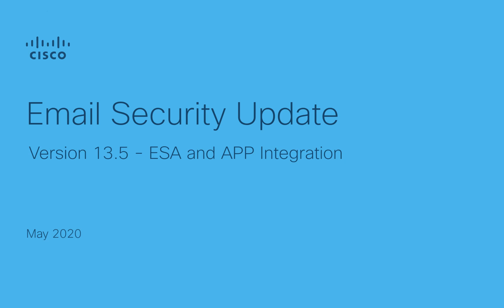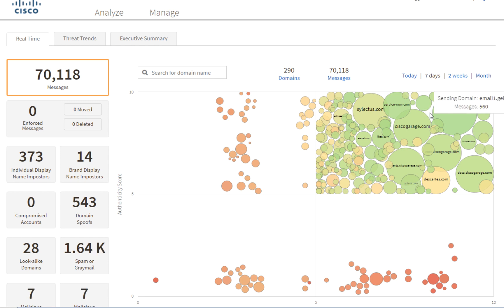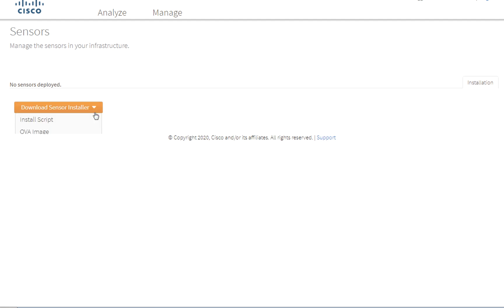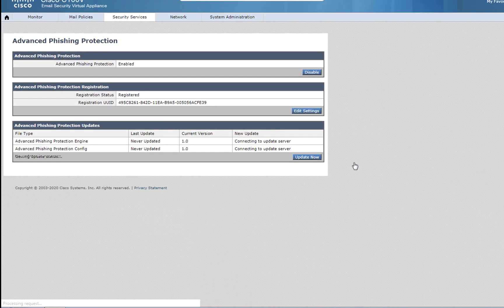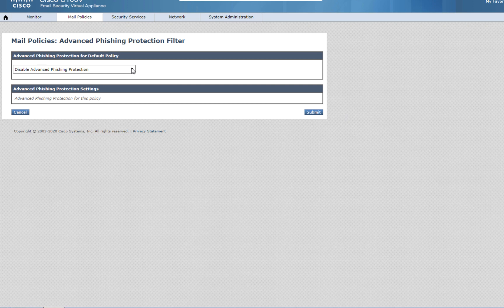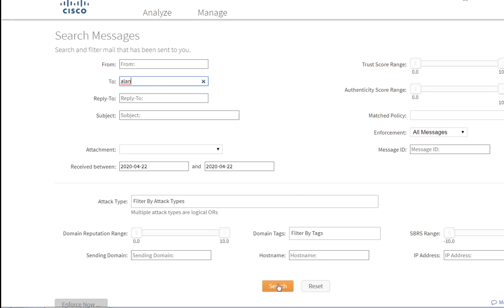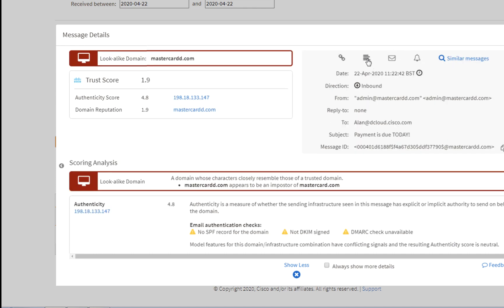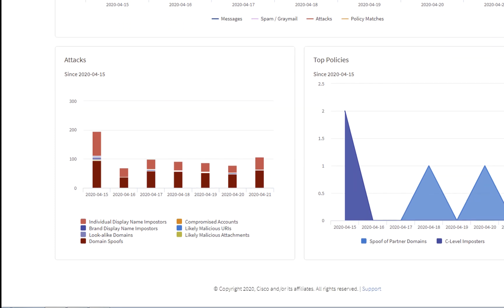Cisco Email Security Update: ESA & APP Integration Simplified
Discover how Cisco's Email Security integrates with Advanced Phishing Protection (APP) in AsyncOS 13.5 to safeguard your organization against sophisticated email threats. Learn step-by-step how to enable and configure this powerful feature, monitor email threats, and analyze potential risks with Cisco's seamless security solutions. Watch now to enhance your email defense strategy!